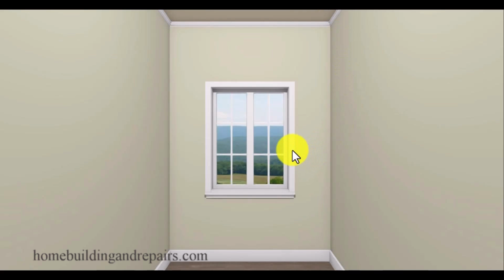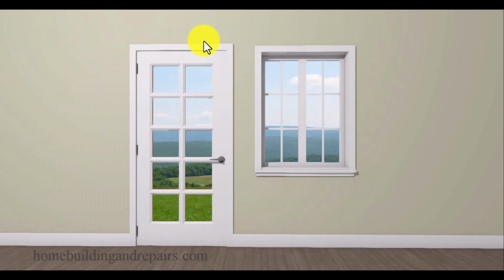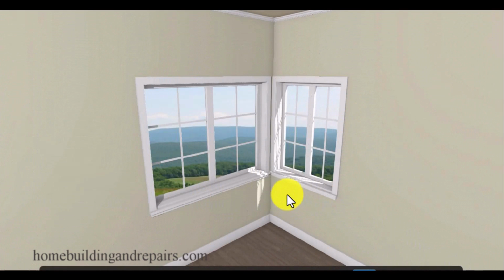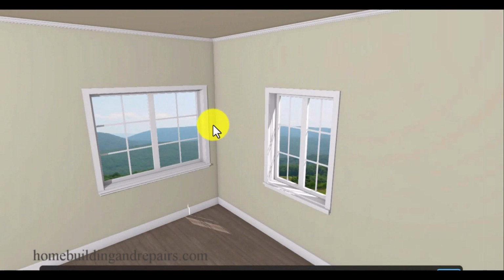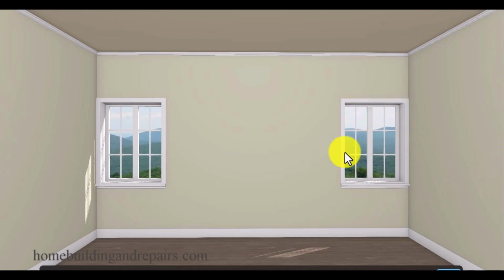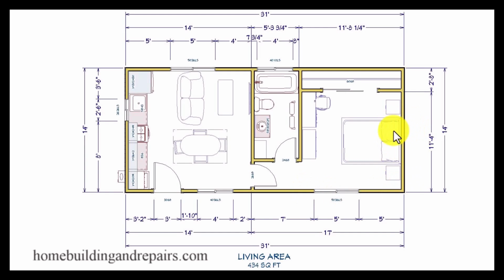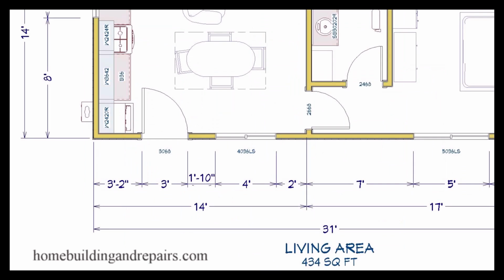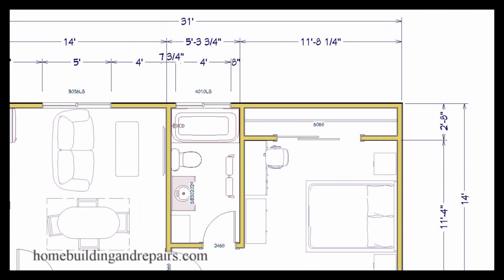How Architects And Home Designers Might Locate Every Windows In Your Small House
Click on this link for more ideas for your next home remodeling, window installation and design project. In this video I will provide viewers with methods of measuring architects and home designers use to calculate locations for windows in new house construction and remodeling. Always check with local building authorities for specific window installation building codes in your area.